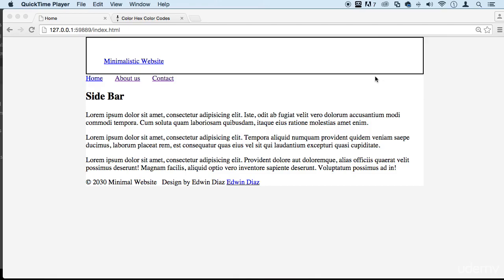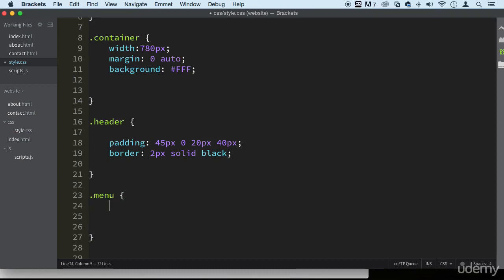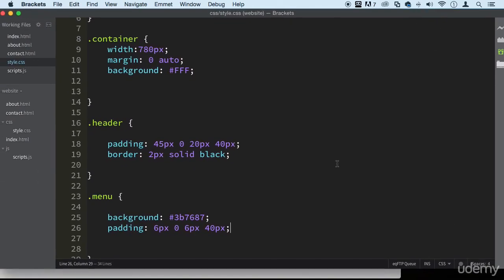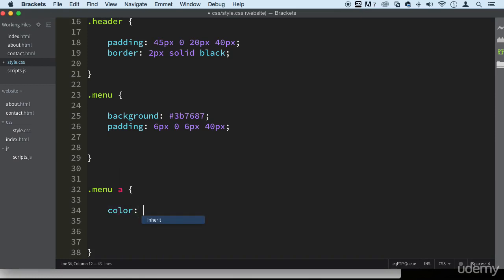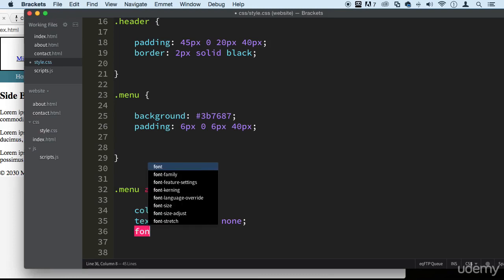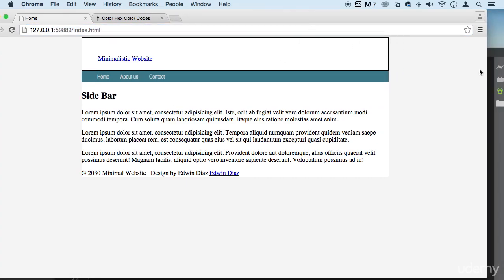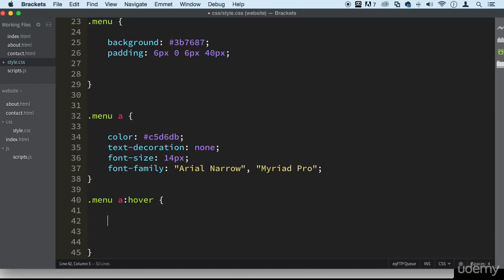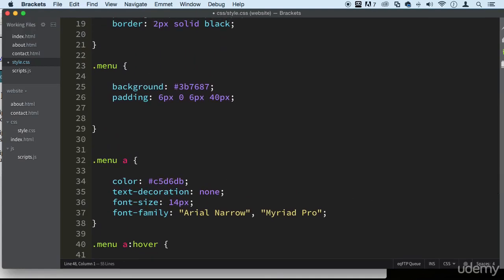7 Styling menu